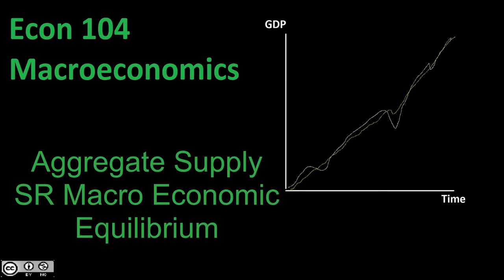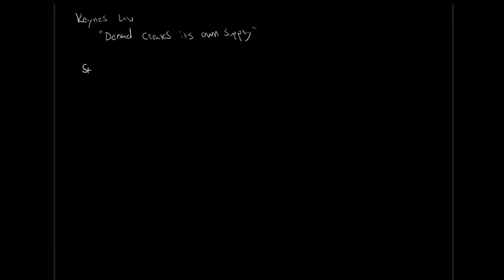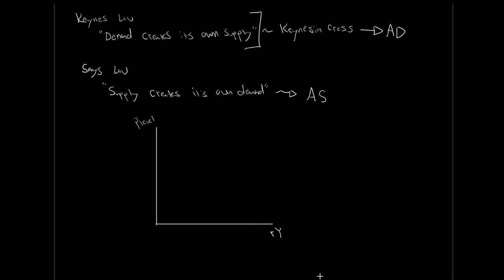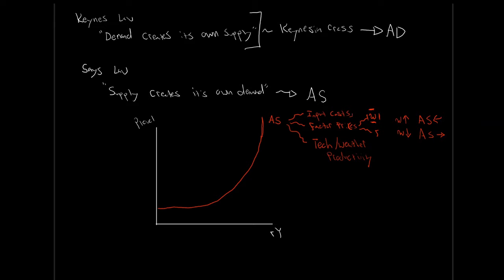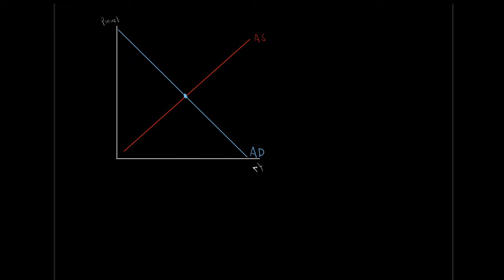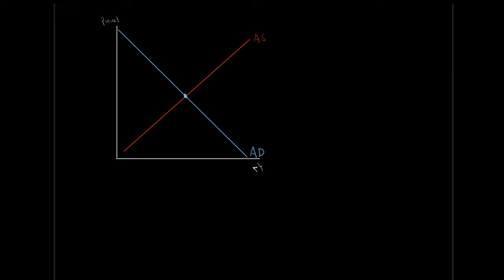Aggregate Supply and SR Macro Equilibrium